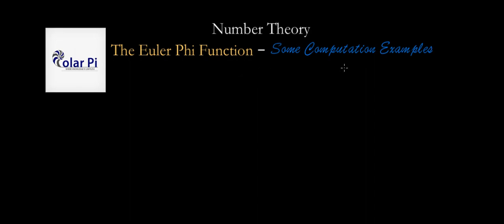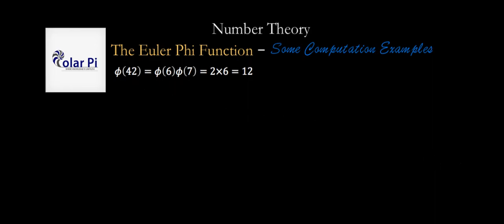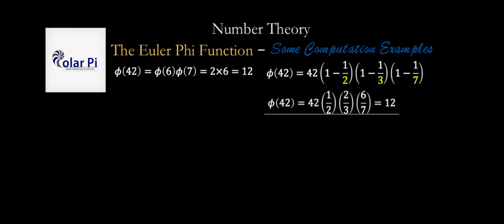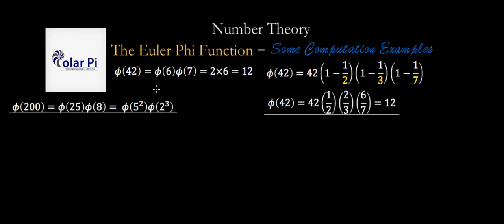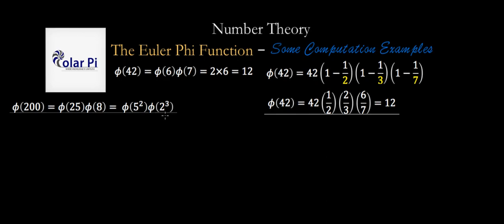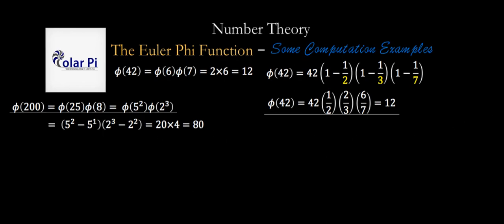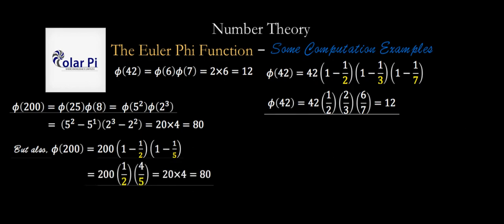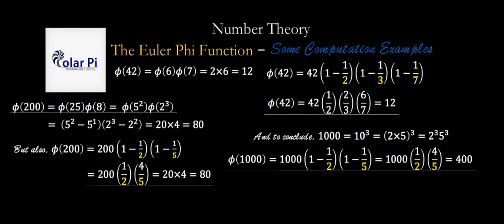(Euler Phi Function) Some Useful and Important Examples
1) He is incredibly narcissistic and promotes himself shamelessly.
2) He misleads and confuses.
3) He pushes people away from Jesus Christ God, the Holy Trinity, the one and only messiah.  White Jesus does all three of the above and more -- matching the ways of Satan.

In this video, I show you how to find phi(large numbers) using all the different techniques.